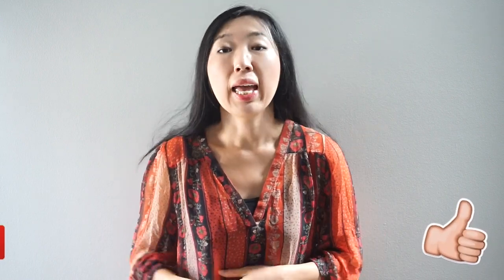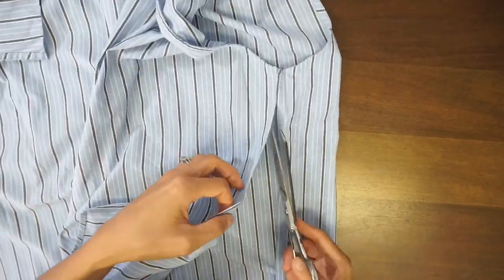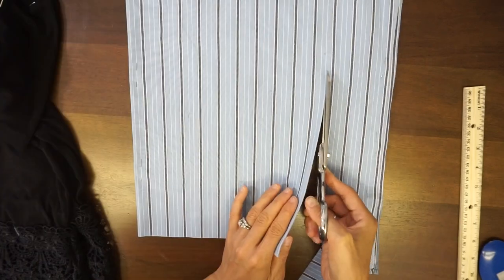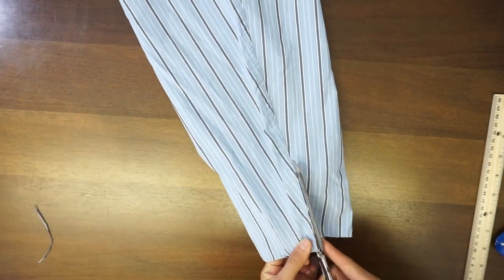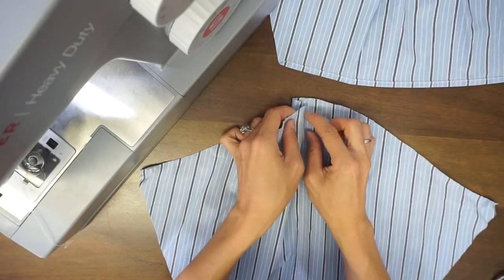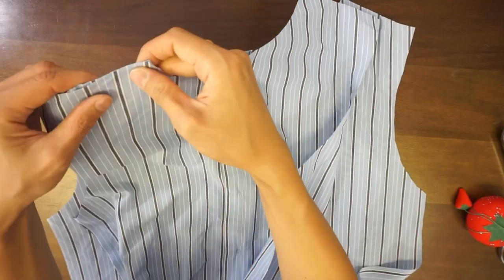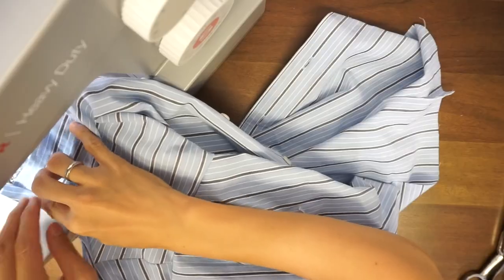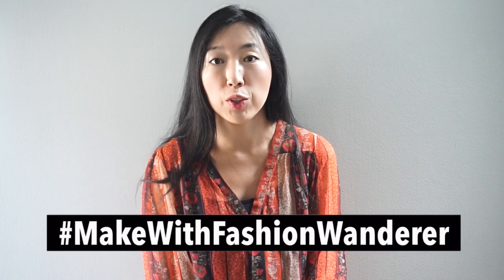Puff Sleeve Blouse From Men's Dress Shirt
Today, we’re going to have fun cutting a shirt with this beginner sewing project. Let’s learn how to make a puff sleeve shirt using an upcycle men’s dress shirt.

Yes, this statement sleeve trend is everywhere from social media to retail stores. With this tutorial, you will learn how to make a puff sleeve shirt using an upcycle men’s dress shirt.

There are many fun and creative ways to repurpose men’s dress shirt into a dress or a women’s puff sleeve shirt. Since you are already starting with a finished garment, there is less sewing involved and no paper patterns needed for this beginner sewing project.

Hi! I’m Soon Joo and I am here to help you learn how to re-create your capsule wardrobe by upcycling existing clothes, and also how to make clothes from scratch.